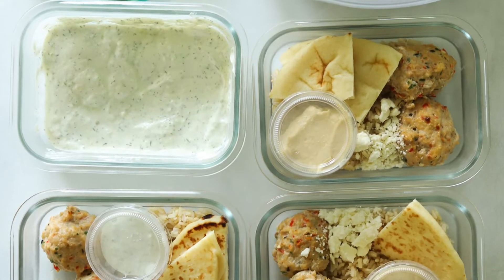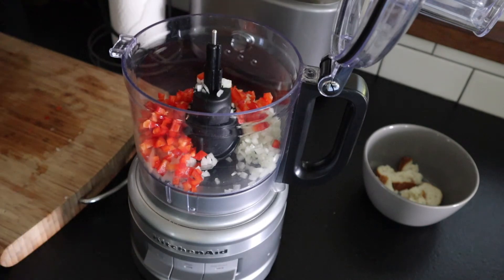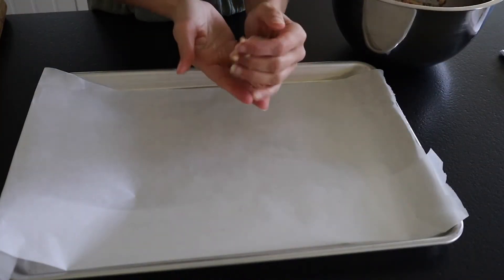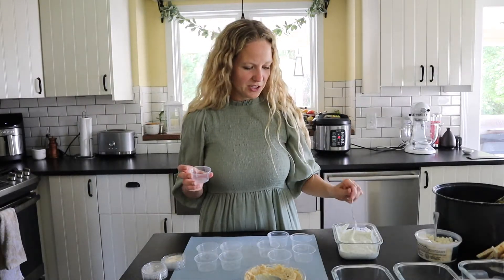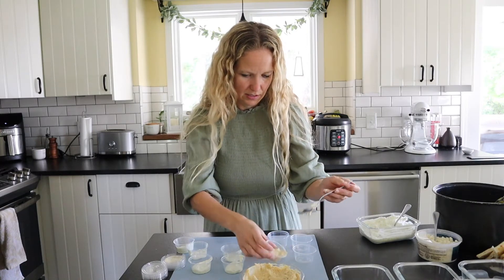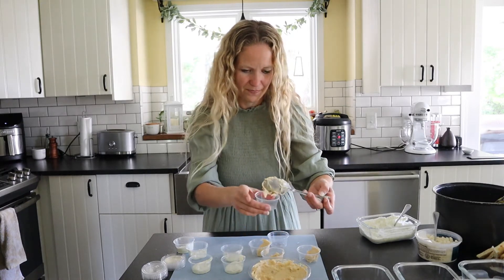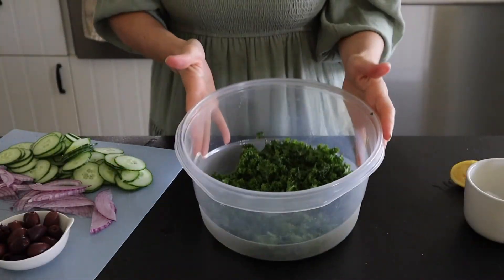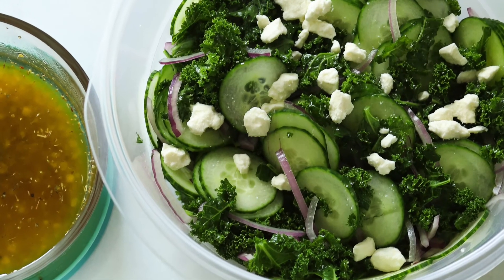Easy Mediterranean Meal Prep | Healthy Diet Ideas (Fall 2022)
These Mediterranean Meal Prep ideas are easy and healthy! This is the perfect Sunday meal prep to start your week off the right way. In this video, we make chicken meatball mediterranean bowls, as well as homemade tzatziki sauce, greek dressing and a greek salad with kale. So yummy!

I love creating simple recipes to make your life easier.

All the recipes listed under these time codes:
0:00 Intro
0:22 Brown Rice for bowls
1:09 Ground Chicken Meatballs
4:44 Tzatziki Sauce
7:44 Meal Prepping the Mediterranean Bowls
10:38 How to Make Homemade Greek Salad Dressing
11:54 Greek Salad Recipe with Kale

Recipe for Chicken Meatballs:
Ingredients-
1 lb ground chicken
1 egg, whisked
1 slice of white sandwich bread, torn into pieces
1/8 cup milk
1/2 cup red peppers, finely chopped
1/2 cup yellow onion, finely chopped
1 tablespoon fresh mint, finely chopped
2 tablespoons fresh parsley, finely chopped
2 garlic cloves, minced
1/2 teaspoon coriander
1/4 teaspoon red pepper flakes
1/4 teaspoon salt

In a small bowl, tear up the sandwich bread and pour in the milk. Let this soak.

Into a food processor, add in the red pepper, yellow onion, fresh mint, fresh parsley and garlic. Pulse to combine into a fine texture.

In a large bowl, add in the egg, ground chicken, the finely chopped items from the food processor, sandwich bread mixture with milk, coriander, red pepper flakes and salt.

Use your hands to combine the ingredients. Then, roll it up into medium size meatballs. Place on a cookie sheet with a rack or line it with parchment paper.

Bake for 18 to 22 minutes until internal temp reads 165 degrees.

For the bowls, I cooked brown rice, some naan pita bread that was store bought, 2 ground chicken meatballs in each container, and a sprinkle of feta. We also packed hummus and homemade tzatziki sauce in small containers for each lunch.

xoxo~Tara